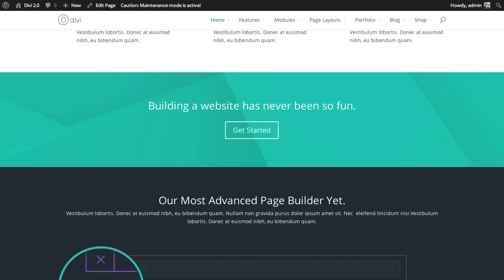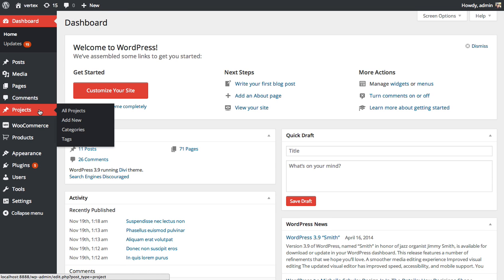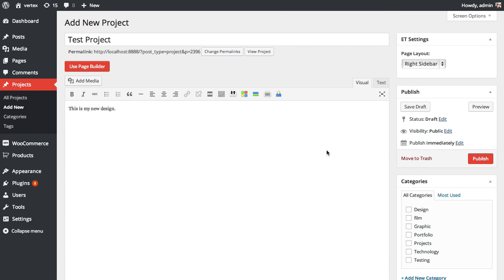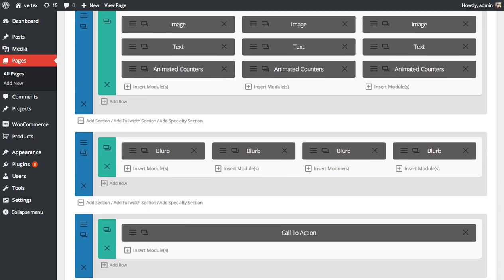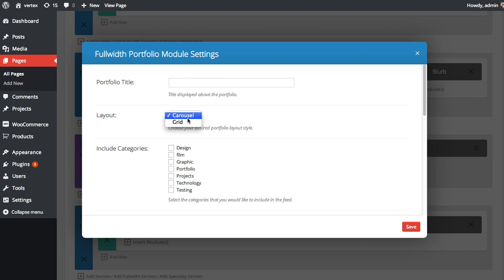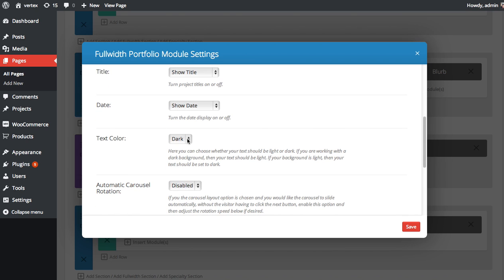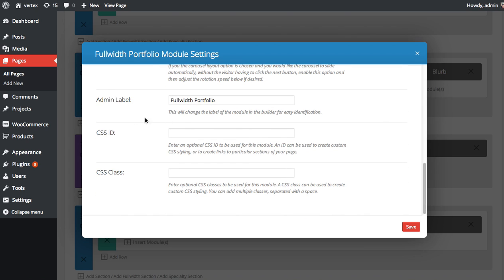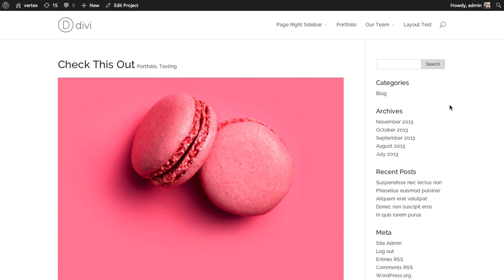Using The Divi Fullwidth Portfolio Module